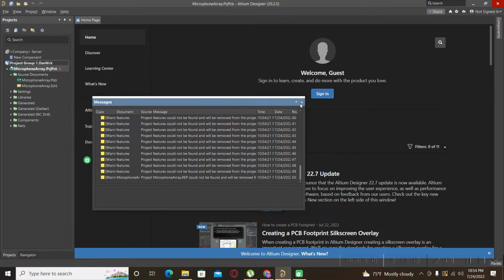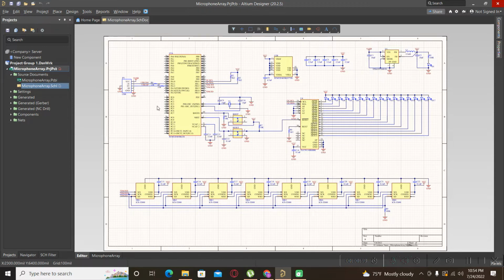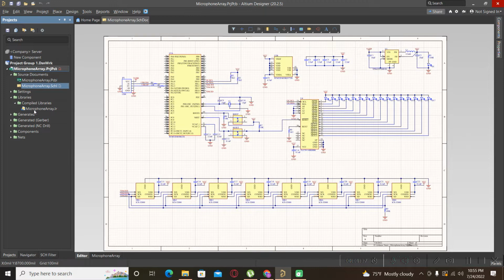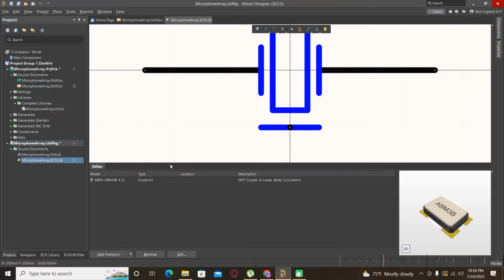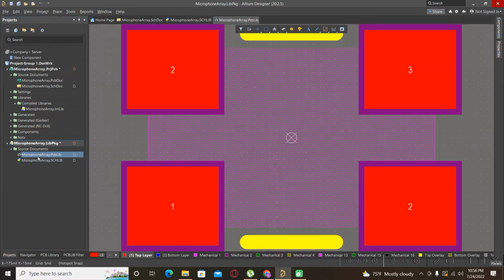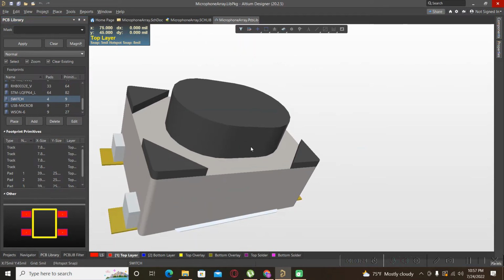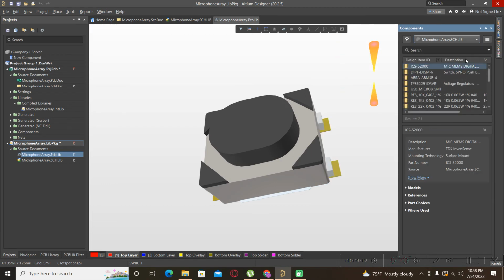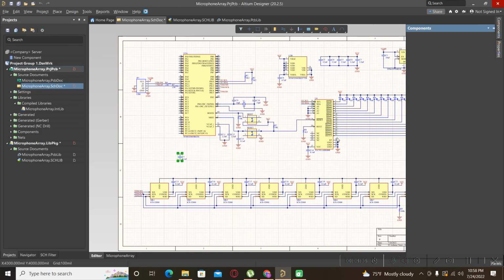Altium - How to Create an Integrated Library from your current project - Step by Step Tutorial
Altium Designer Tutorial
How to create an integrated library from your current project or from an external project and to reuse all the parts in other projects.
This easy way is used only when you have some external project from 3rd party and you want to reuse their symbols and footprint in your project or when you want to give them also this possibility to reuse our libraries.